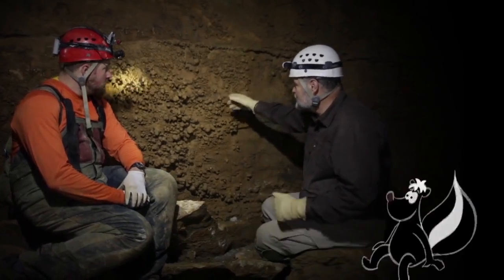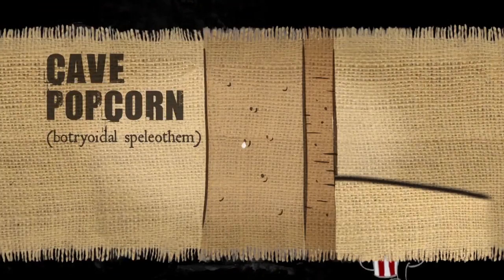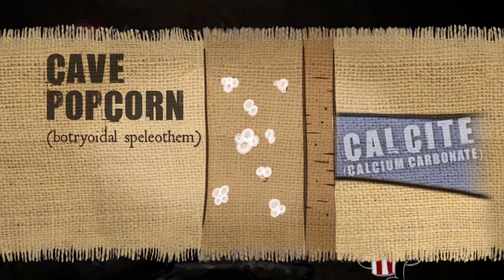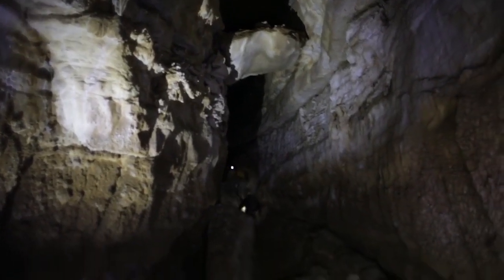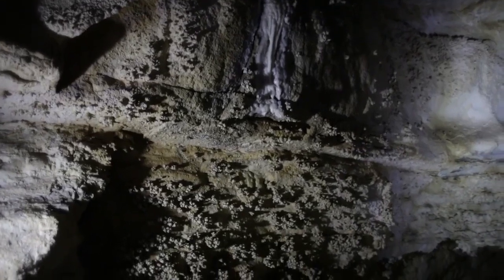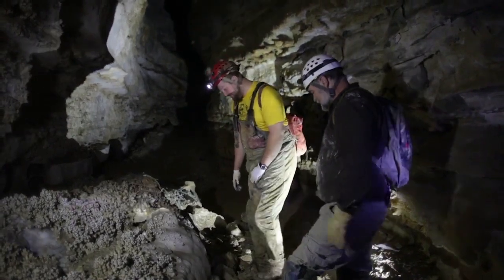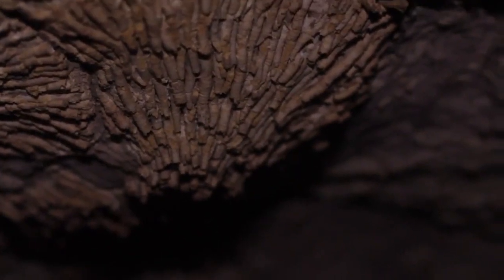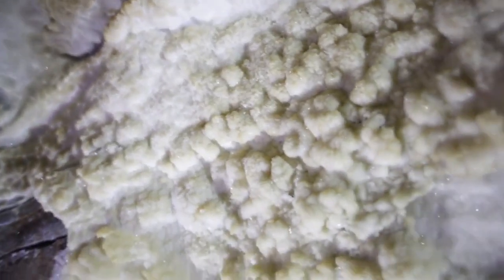Buddy Davis Explores a Cave in Tennessee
This is a segment from "Buddy Davis' Amazing Adventures: Extreme Caving"

Cave Secrets of the Pterodactyl - Creation Quest #1 written by Buddy Davis, Kay Davis, and Lydia Howe

Find all of Buddy Davis' music, videos and more on the Answers in Genesis Store